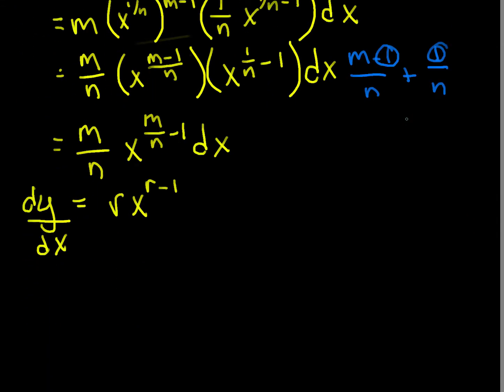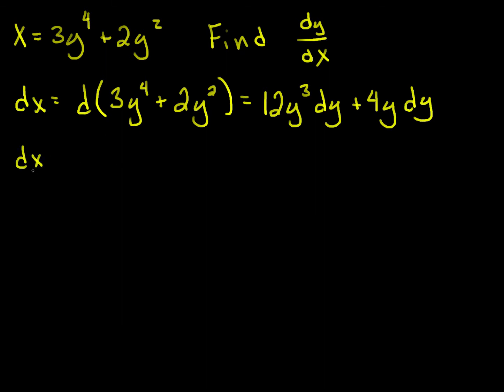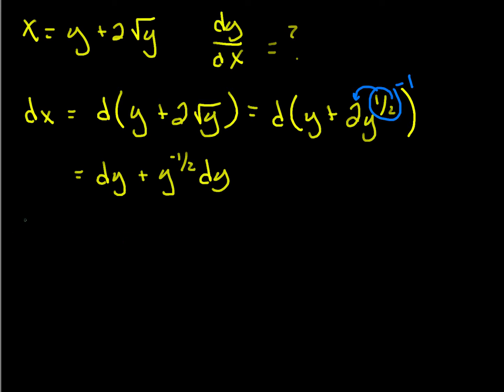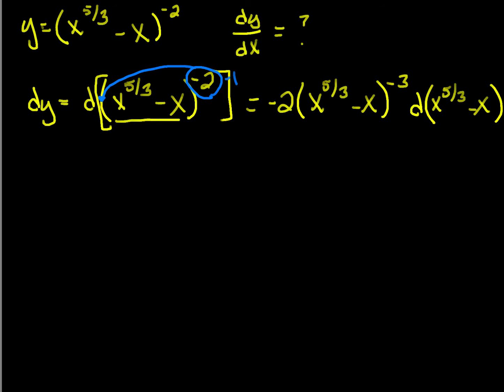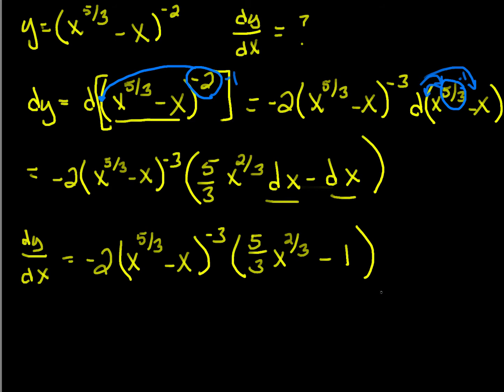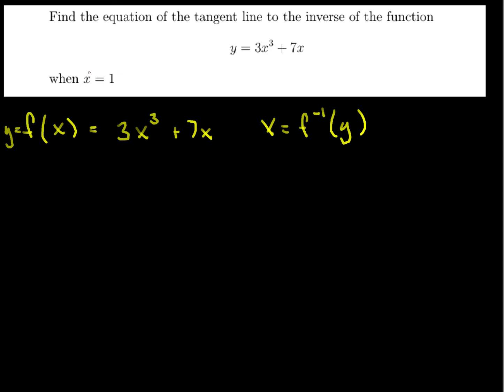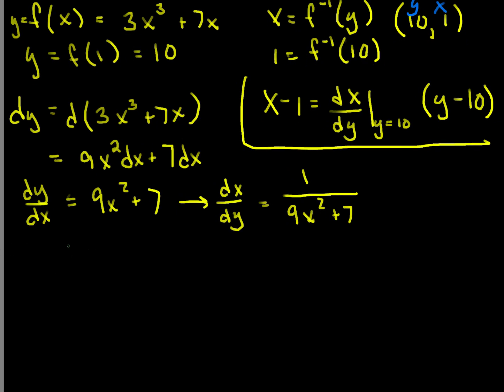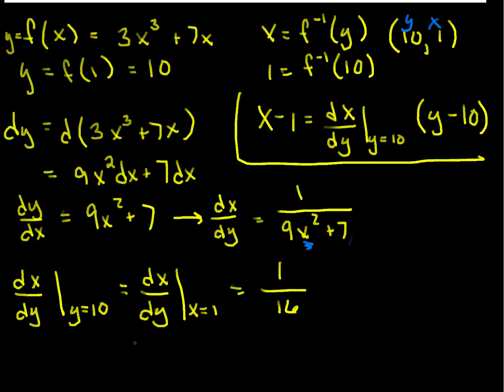Inverse Functions (Section 2.4) Pt 3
Review of inverse functions